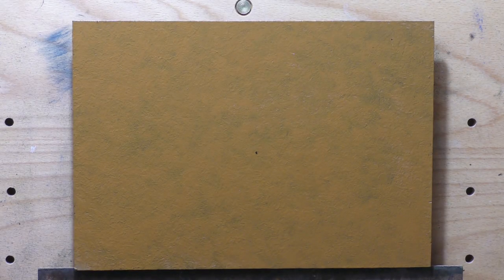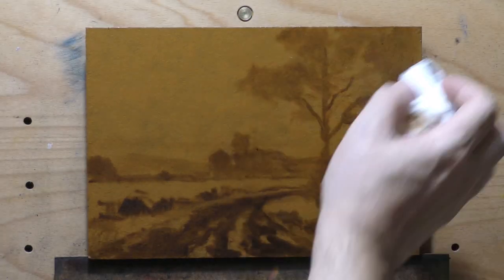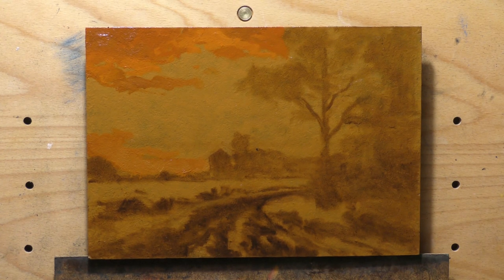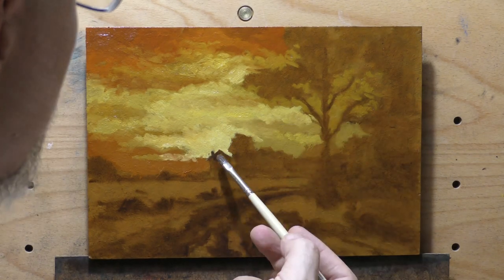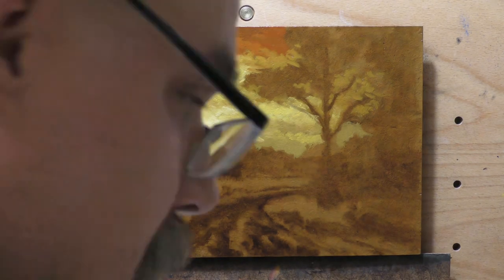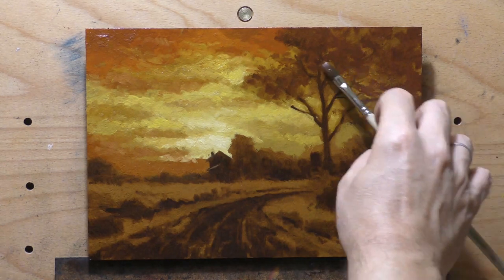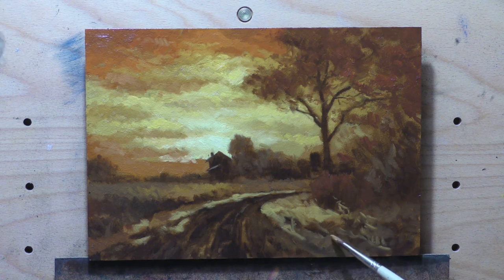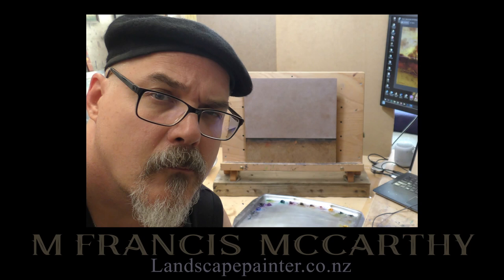Sunset on the Range 7x10 - Painting Demonstration